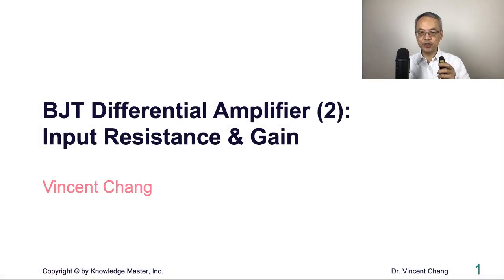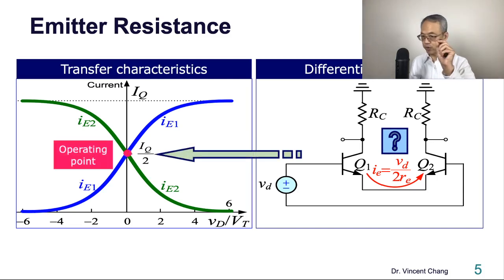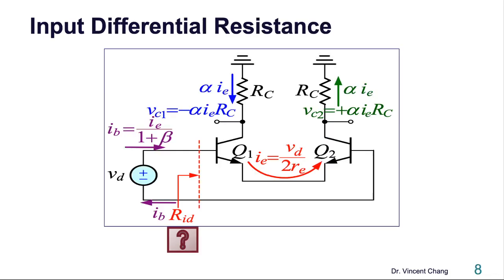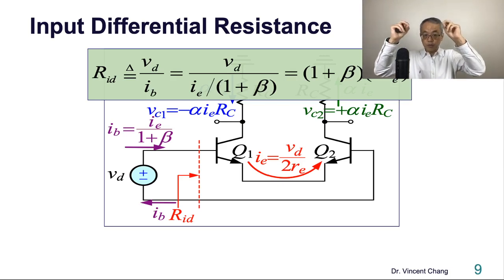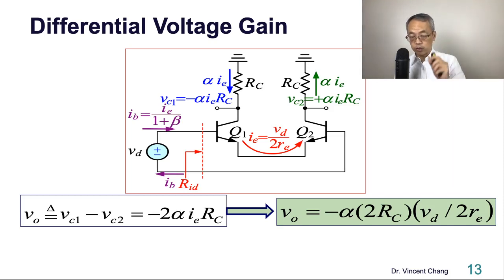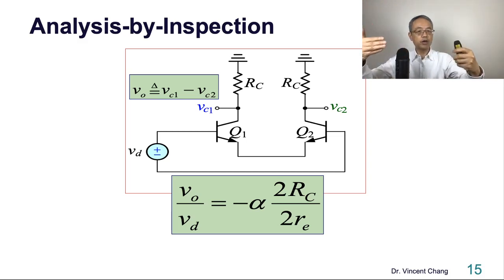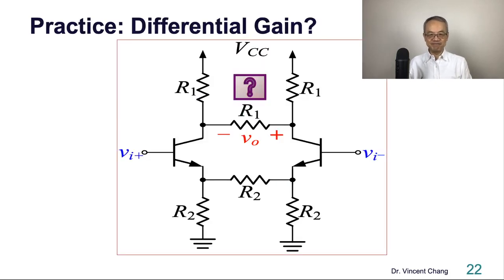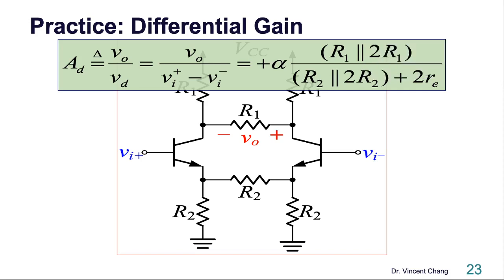BJT Differential Amplifier (2): Input Resistance & Gain